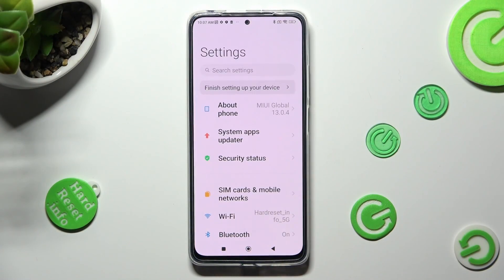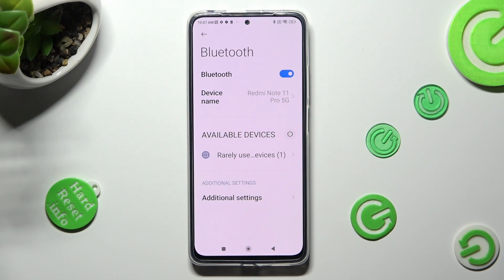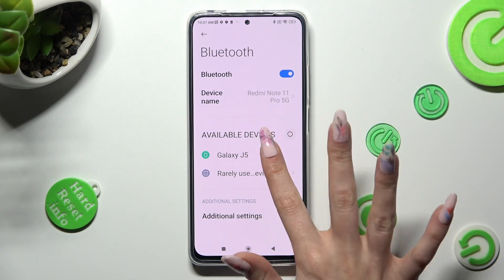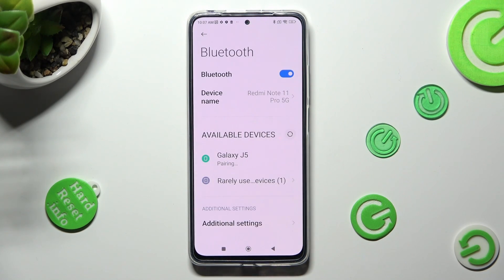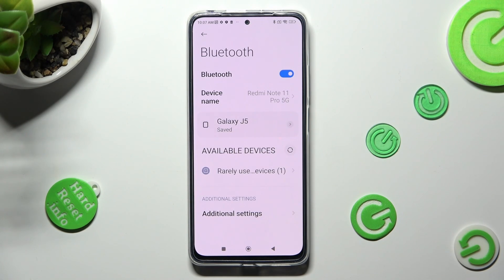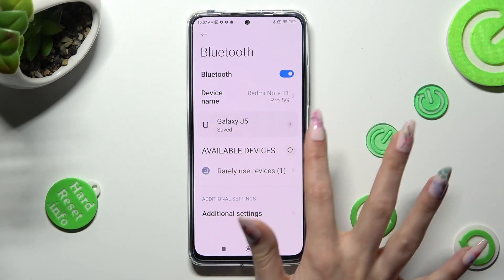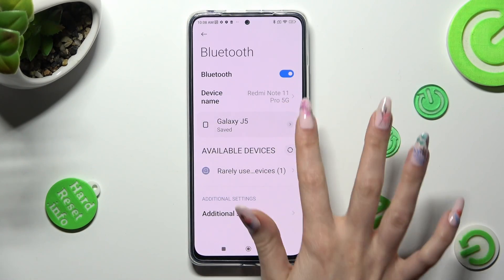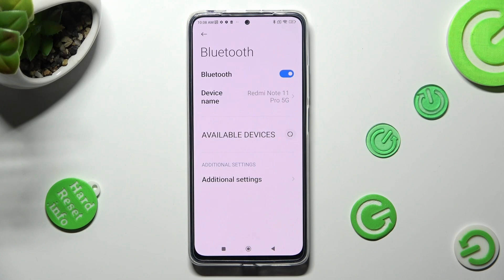How To Connect Bluetooth Device With Redmi Note 11 Pro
Connecting a Bluetooth device to your Xiaomi Redmi Note 11 Pro can open up a world of possibilities, from listening to music on wireless headphones to transferring files between devices. In this video tutorial, we'll guide you through the process of connecting a Bluetooth device to your Xiaomi Redmi Note 11 Pro.

How do I connect a Bluetooth device to Xiaomi Redmi Note 11 Pro?
What Bluetooth version does Xiaomi Redmi Note 11 Pro support?
Can I connect multiple Bluetooth devices to Xiaomi Redmi Note 11 Pro?
How do I disconnect a Bluetooth device from Xiaomi Redmi Note 11 Pro?